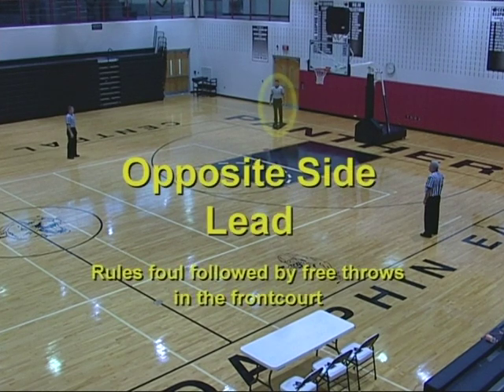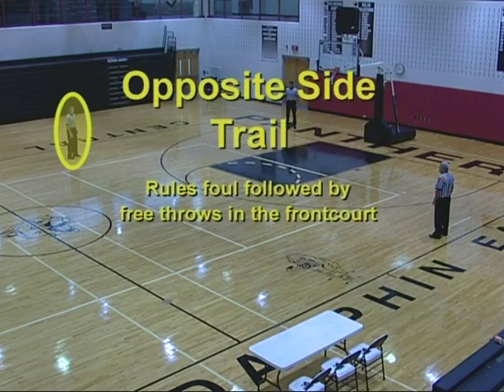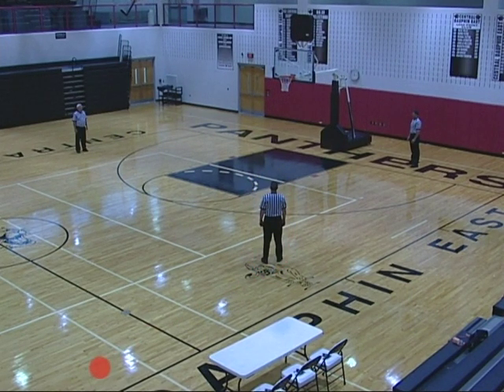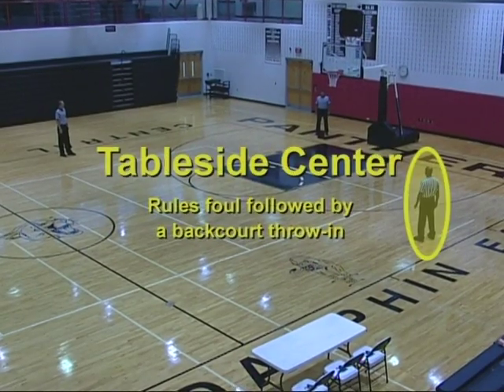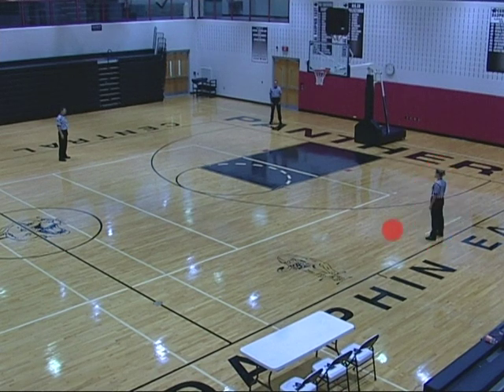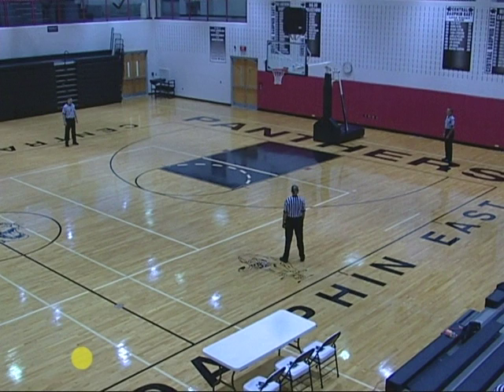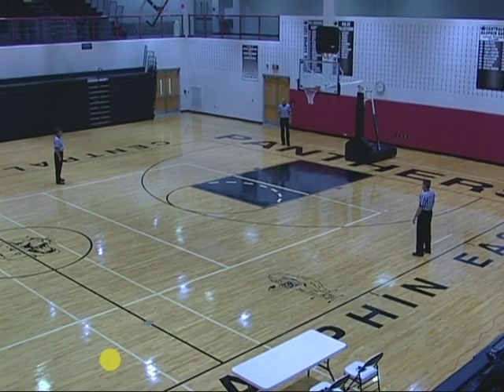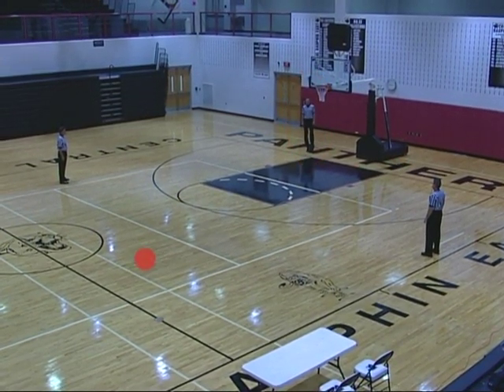3 Person Mechanics PT 2